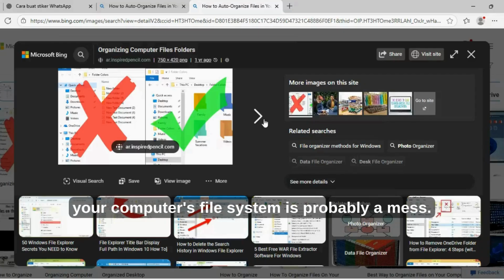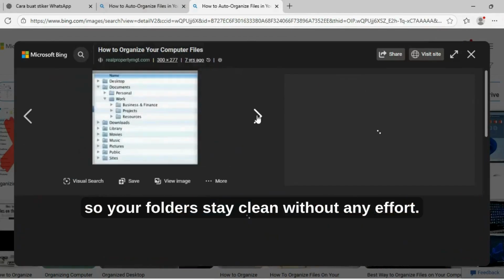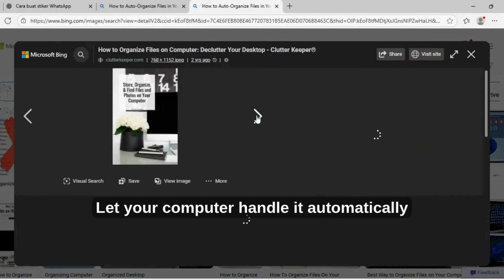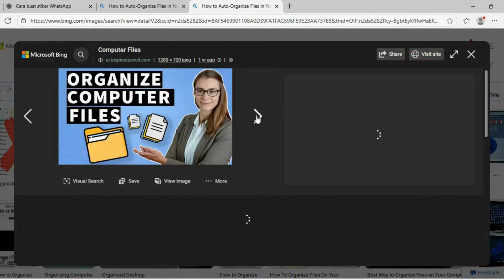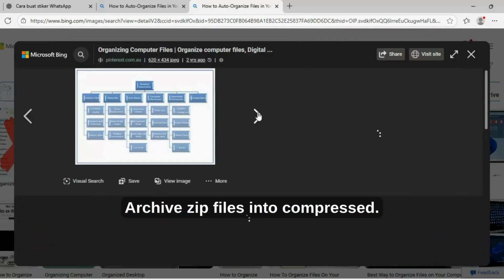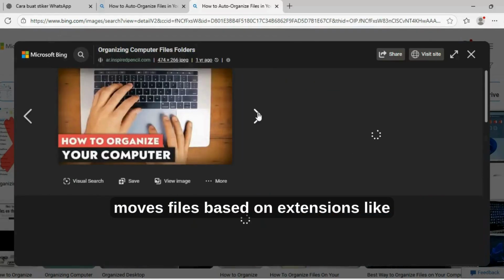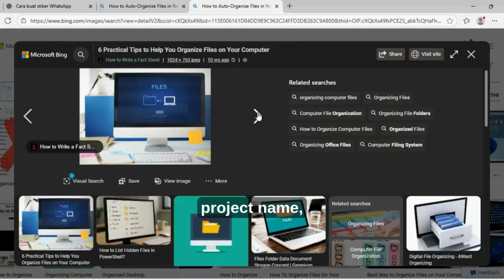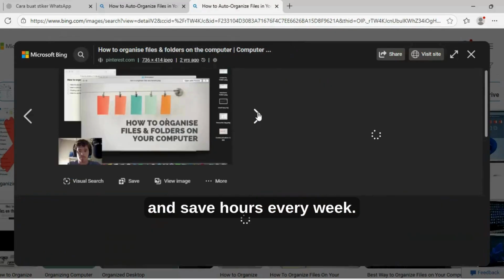How to Auto-Organize Files in Your PC 💻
Is your computer full of messy folders, random downloads, and scattered files? 😫
In this video, you’ll learn how to auto-organize files in your PC using free tools like DropIt, Power Automate Desktop, and File Juggler.

These simple automations will sort your files by type, rename them automatically, and move them to the right folders — all without you lifting a finger!

🔹 You’ll learn how to:
✅ Set up automatic file sorting
✅ Use DropIt to watch and clean your Downloads folder
✅ Move images, videos, and documents instantly
✅ Rename files automatically with date or project name
✅ Save hours of manual cleanup every week

Perfect for students, office workers, content creators, and anyone who wants a faster, cleaner, and smarter computer.

💡 Tools Mentioned:

DropIt: https:// dropitproject. com
Power Automate Desktop: Free from Microsoft Store
Advanced Renamer: https:// advancedrenamer. com

👇 Timestamps:
0:00 – The messy PC problem
0:25 – Why automation matters
1:00 – How DropIt works
1:40 – Using Power Automate Desktop
2:20 – File naming system
2:50 – Final setup & results

👉 How to Create Keyboard Macros in Windows
👉 The Fastest Way to Clean Junk Files in Windows